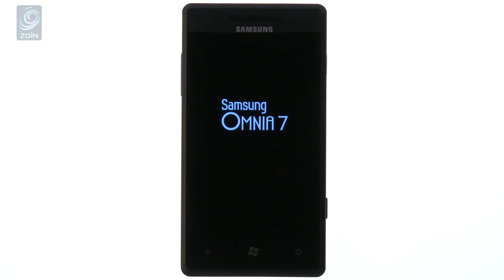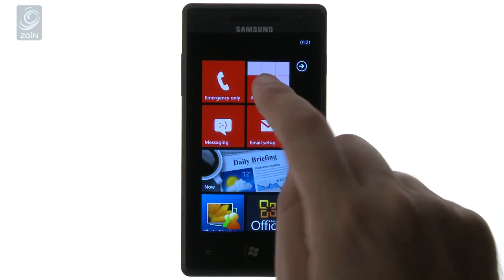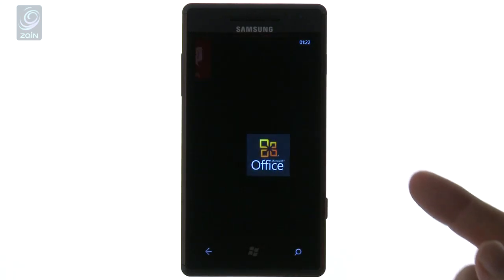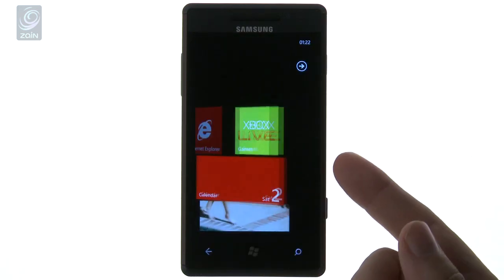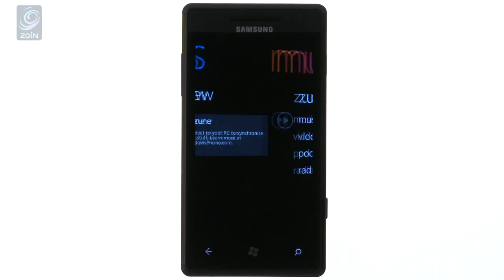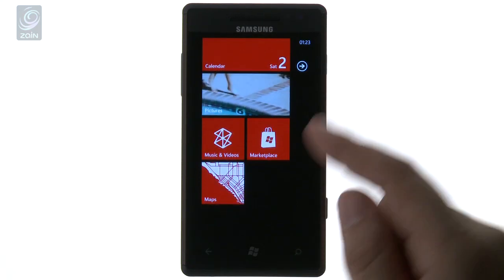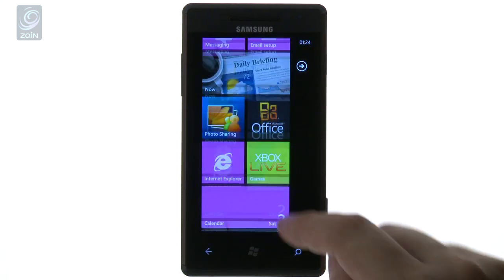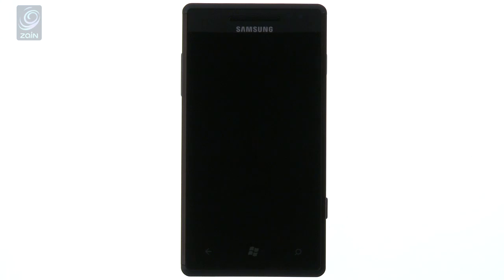Windows Phone 7 (Eng) ويندوز فون 7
Windows Phone 7 has been an operating system out for a while, but few people really know the benefits. So we took a look at the best features. Soon we will be back to look at the "Mango" operating system coming soon in 2011.
نظام التشغيل ويندوز 7 معروف منذ فترة، إلا أن القليل من الناس يعرفون فوائده الحقيقية. في هذا الفيديو نلقي نظرة على أفضل خصائصه. وقريباً سوف نلقي نظرة على خصائص نظام مانجو الذي سيصدر قريباً خلال العام الجاري